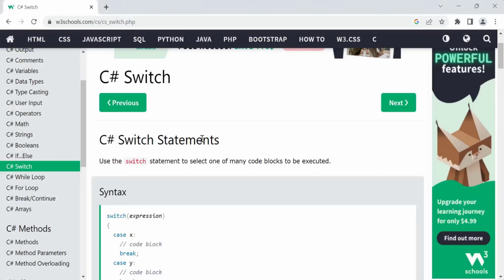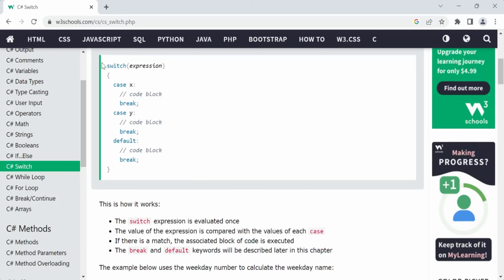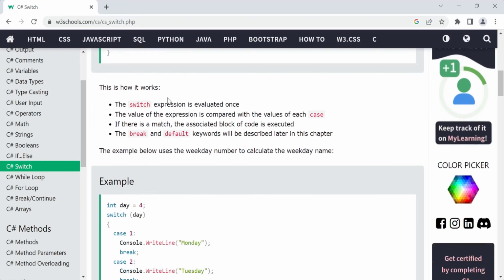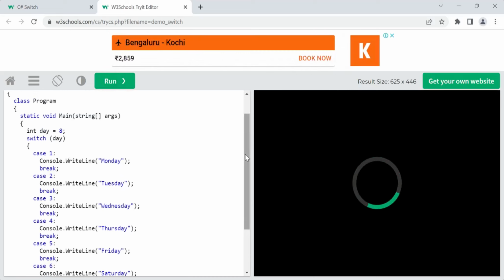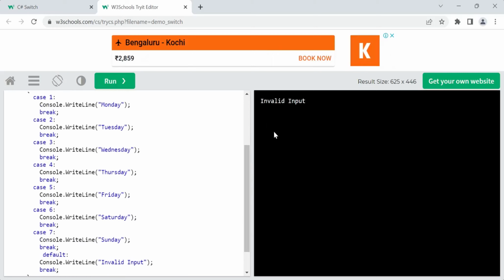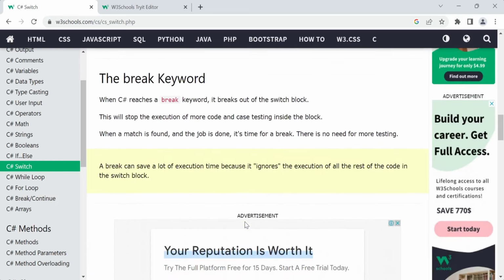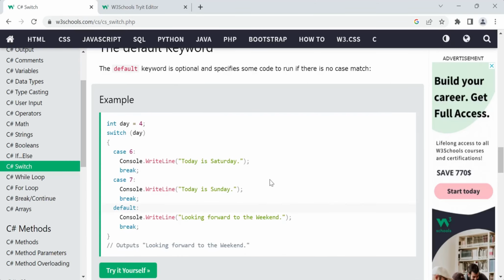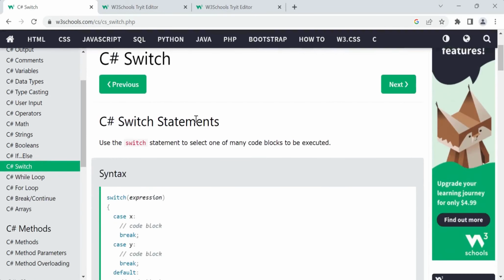CSharp Switch - W3Schools | C# Tutorial for Beginners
In this YouTube video, Tutor Things presents a comprehensive series of Csharp tutorials specifically designed for beginners. The tutorials are conducted in English and are based on the content from the renowned w3schools website. Whether you are new to programming or looking to enhance your skills in Csharp, this video series provides a step-by-step guide to help you grasp the fundamentals of the language. Follow along with Tutor Things and gain a solid foundation in Csharp programming. CsharpTutorials BeginnersGuide Programming W3Schools W3Schools.com W3School C Tutorials